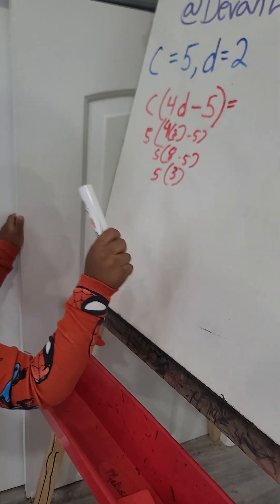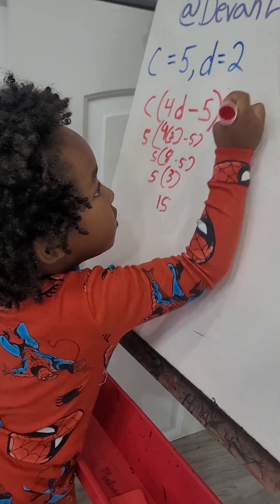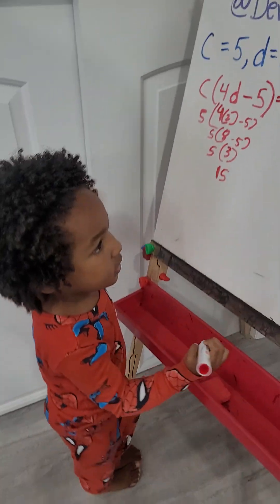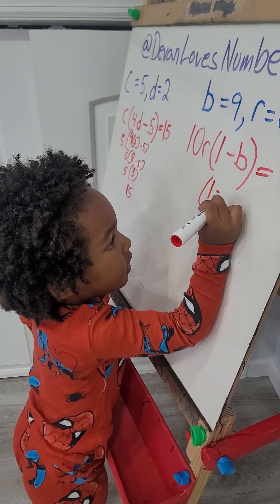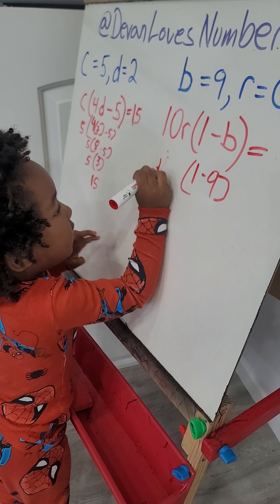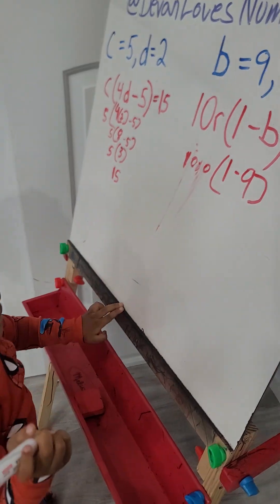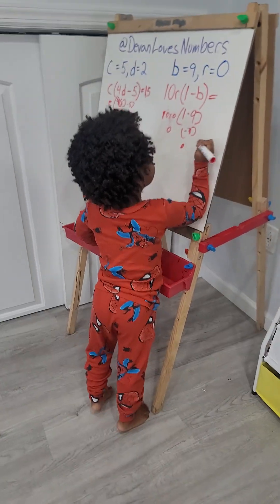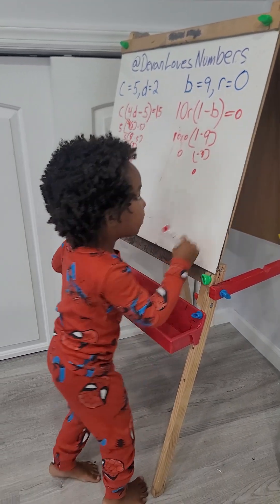My 2 year old is teaching me Algebra! 🤯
Instagram & TikTok: @devanlovesnumbers

To learn how to teach your child numbers and math, please visit: devanlovesnumbers.com